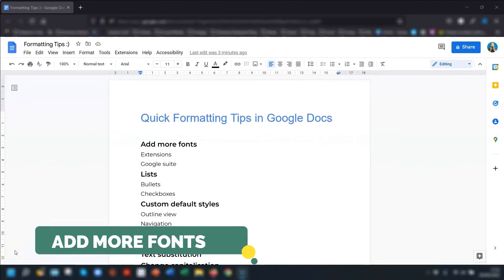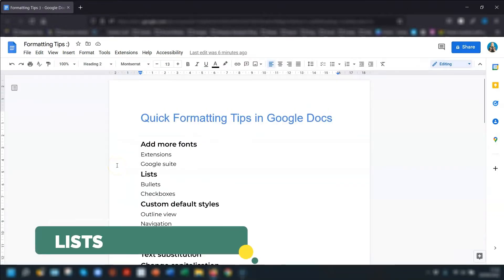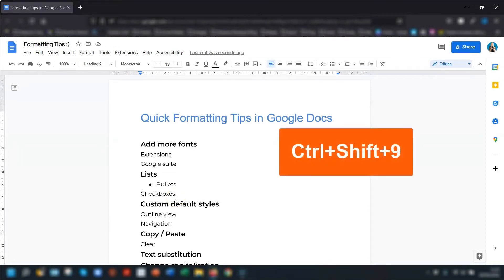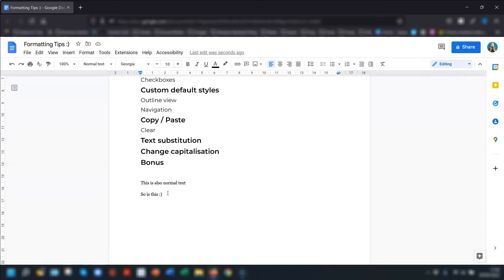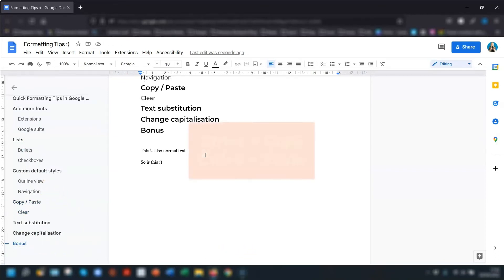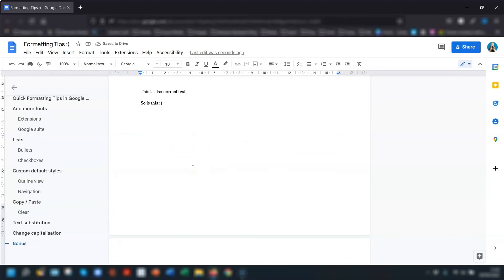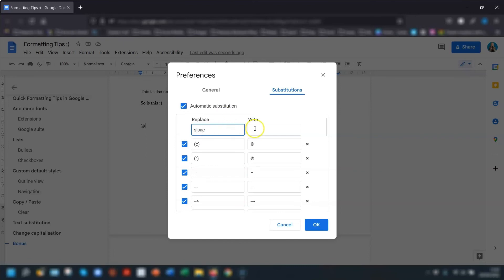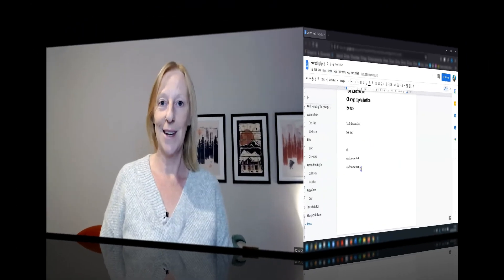Top Formatting Tips in Google Docs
These formatting tips will help you save a bit of time when you use Google Docs (not to be confused with Google Drive - I hope I didn't confuse you even more with my intro 😂!)

Sharon x​

⏱️TIMESTAMP⏱️
00:00 Docs vs Drive
01:21 Add fonts
02:31 Lists
03:56 Custom default styles
05:14 Navigation (styles)
05:59 Clear formatting
07:27 Text substitutions
09:15 Text case